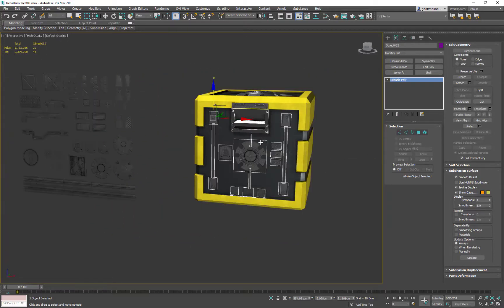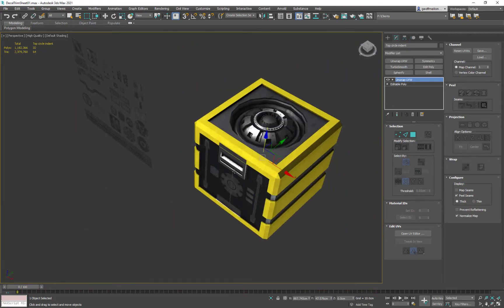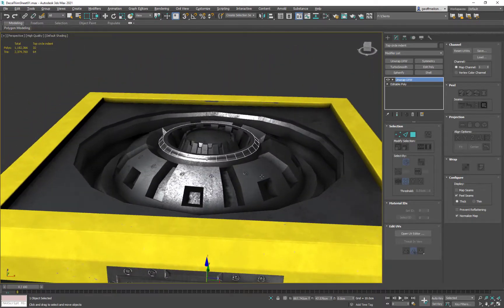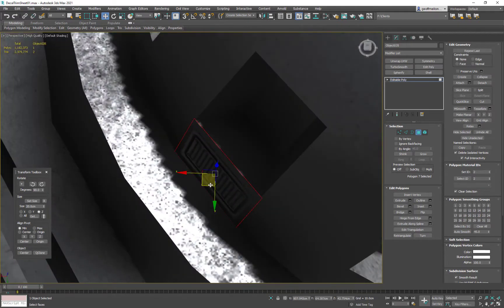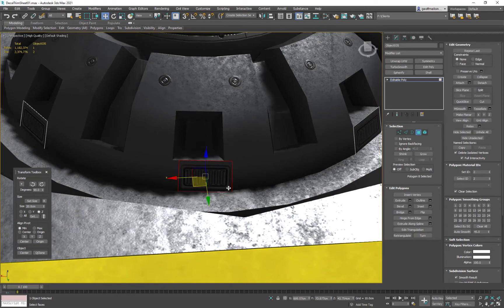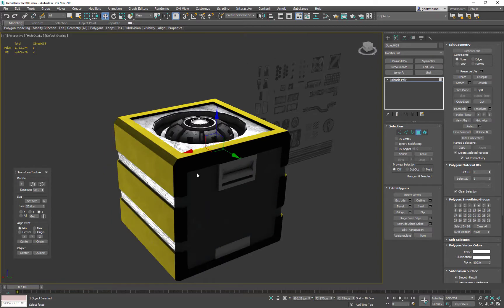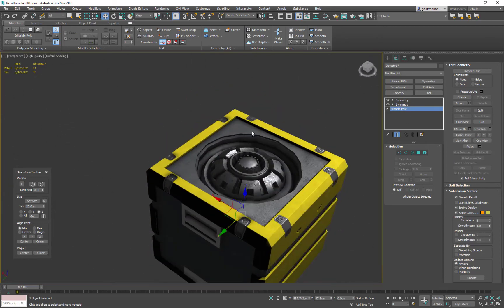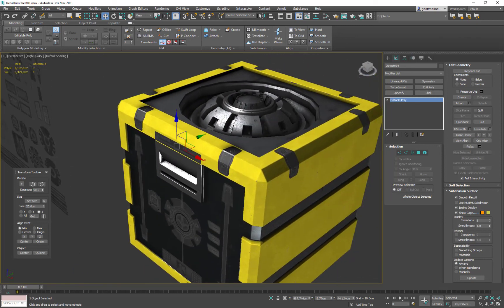Decal Use method 2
Setting up and using "Decal Trim Sheets" on 3d objects in 3ds Max, method 2.